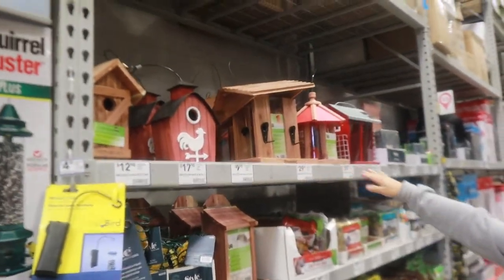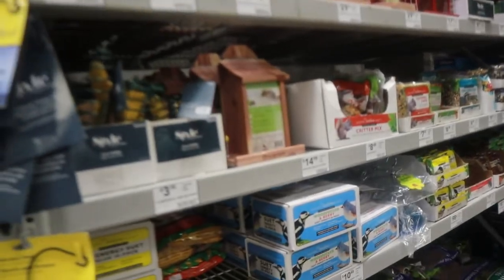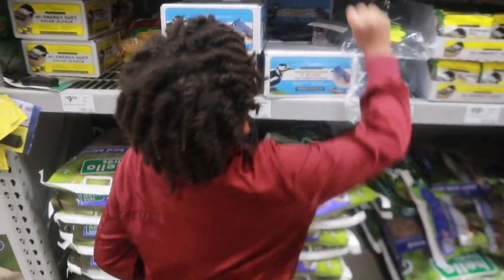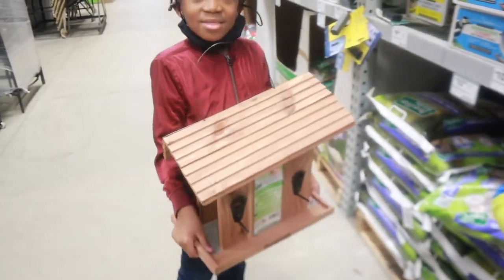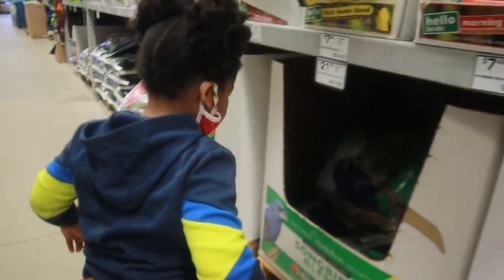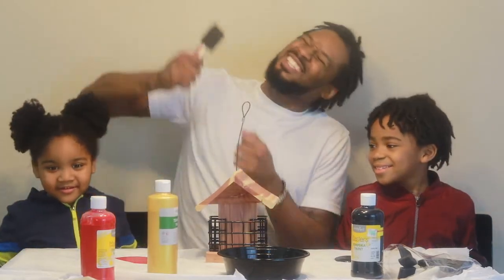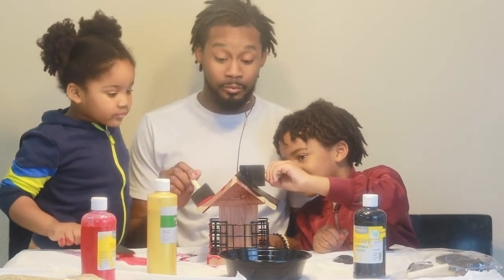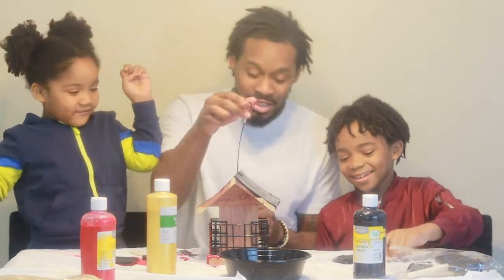Setting Up A Bird House At Home | Myrie & Dani's World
In today's adventure, Daddy brought Myrie & Dani to Lowe's to purchase a bird house to feed the birds who love to visit our backyard.

‣Looking for educational STEAM toys for your children? Check these out

“Myrie & Dani's World” is a family-friendly channel, starring the adventurous personalities of brothers Demyrie & Daniel along with Daddy, Mommy, and the family dog, Dallas. This channel is all about FUN family challenges, pranks, skits, and so much more!